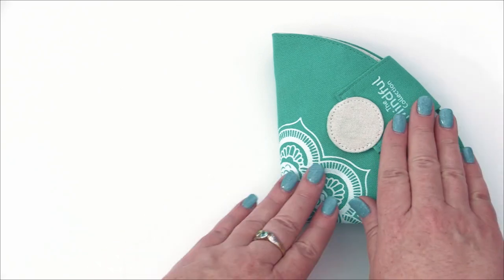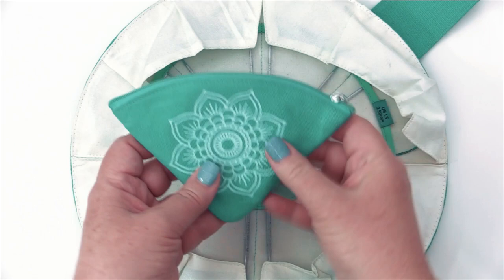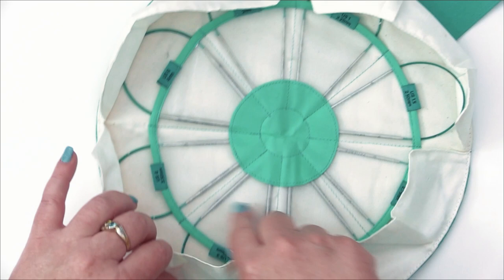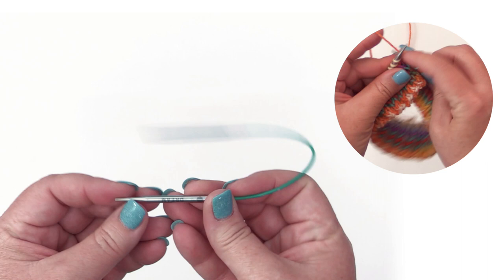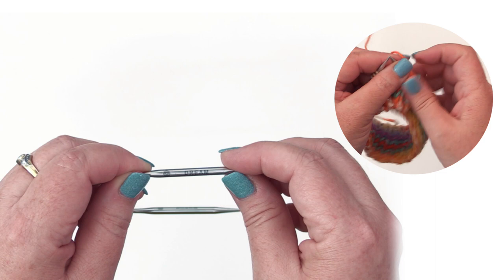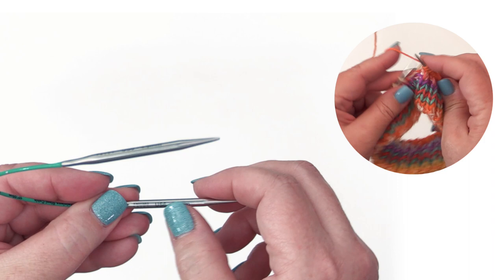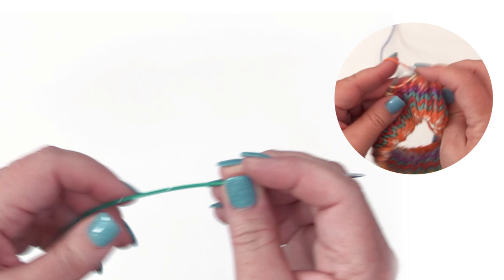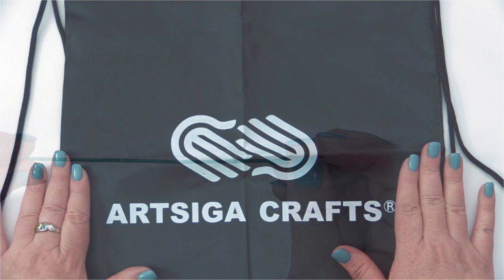Knitters Pride Mindful Explore Knitting Needle Set - Needle Tutorial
Shop all Mindful & Knitter's Pride products in our Amazon Store:

Link to Buy on Amazon

The Mindful Collection Explore lace needle set offers with 8 popular sizes in 10 inch fixed circulars are perfect for socks and other small projects: US: 0, 1, 1.5, 2, 2.5, 3, 4 & 6 (MM: 2.00, 2.25, 2.50, 2.75, 3.00, 3.25, 3.50 & 4.00). The stainless steel needles work smoothly with the memory and kink-free cords. Each needle is etched with US and metric sizes, and an inspirational word.

Set includes 1 needle gauge, 2 darning needles, 10 locking stitch markers, 10 split stitch markers, 30 round stitch markers and pair of scissors.

The signature circular fabric needle case, with labeled sizes, plus the fabric pouch will be appreciated by those who use it as well as those that see it. Explore set is offered in a smart round case that can be folded to the quarter of the open case size.

Artsiga Crafts Project Bag measures 13 x 16 inches, includes a drawstring for easy closure and shoulder straps for easy carry-on and keeping projects on-the-go